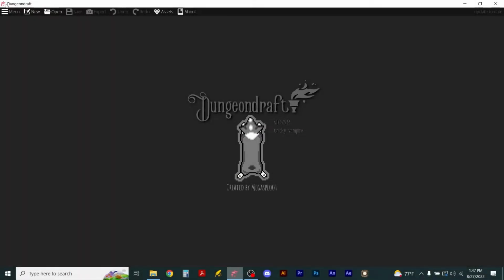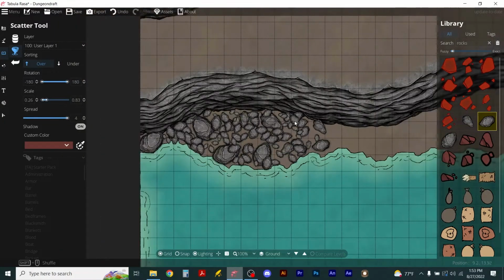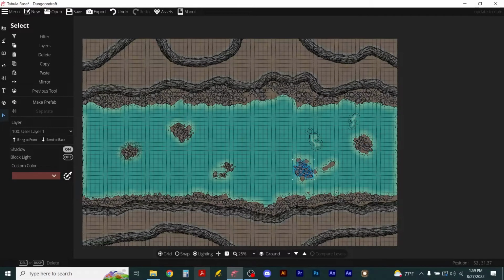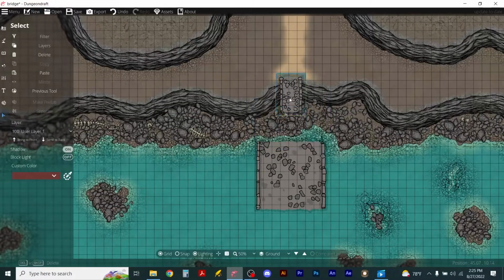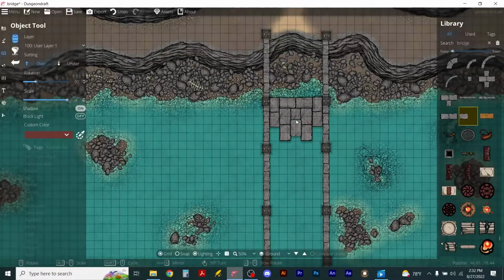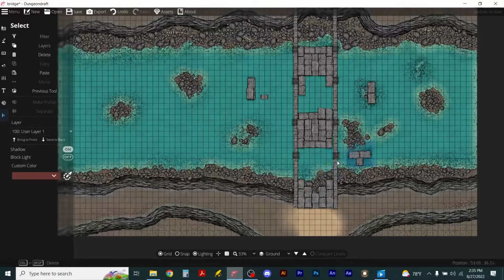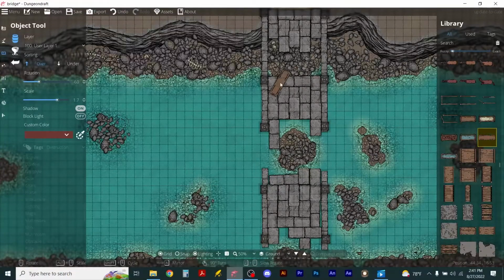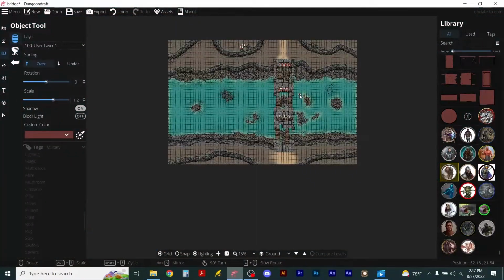Create A Battle Map Map With Dungeondraft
This continues my series on rivers, in which I use Dungeondraft to create an abandoned bridge across a river gorge for a potential encounter. I stress that "form follows function" in that you create the terrain and bridge to reflect the game mechanics of D&D.

00:00-01:42 Introduction
01:43-03:02 Creating the River
03:03-04:53 Creating the Gorge Walls
04:54-10:19 Adding Rocks to the Shoreline
10:20-14:22 Adding Rocks in the River
14:23-16:30 Skeletons on the Shoreline
16:31-21:19 Building the Bridge Rails
21:20-25:14 Building the Bridge Roadway
26:15-31:04 Creating the Fallen Bridge Areas
31:05-33:23 Creating the Plank Bridge Segments
33:24-38:04 Creating Cover on Bridge and Cliff
38:05-38:40 Summation